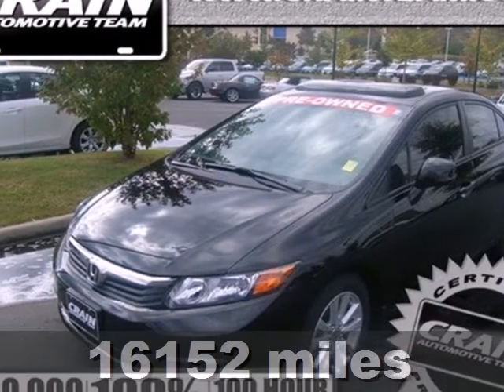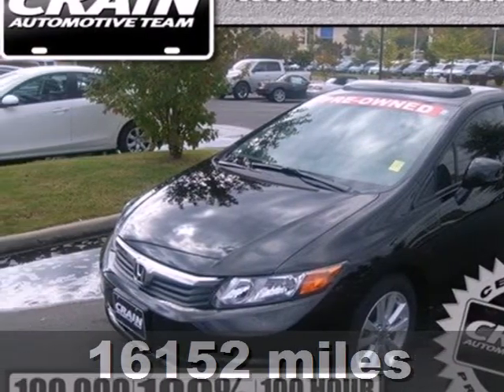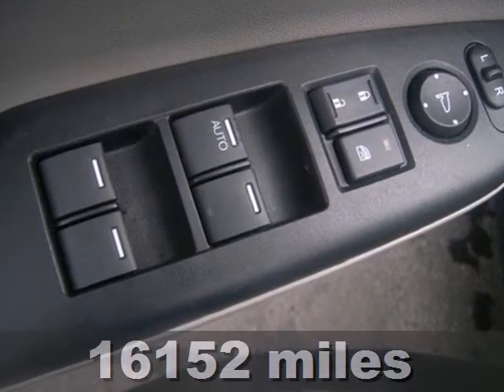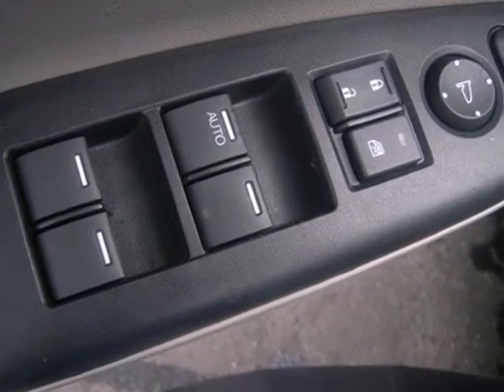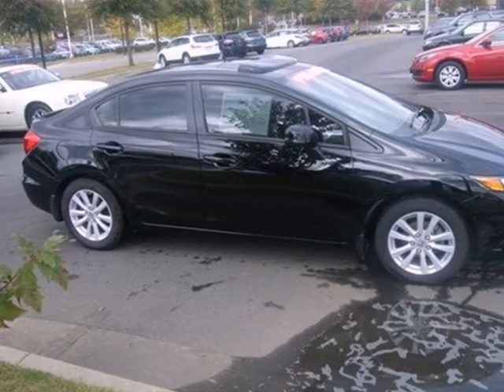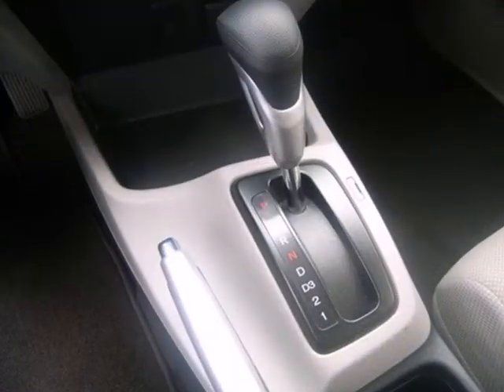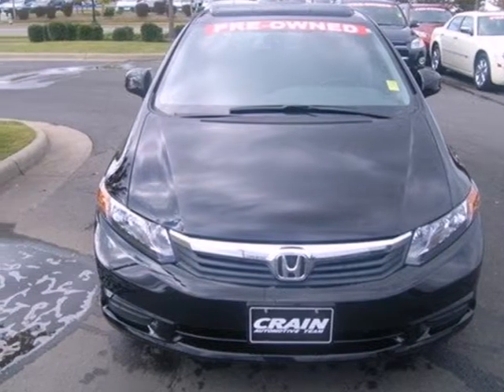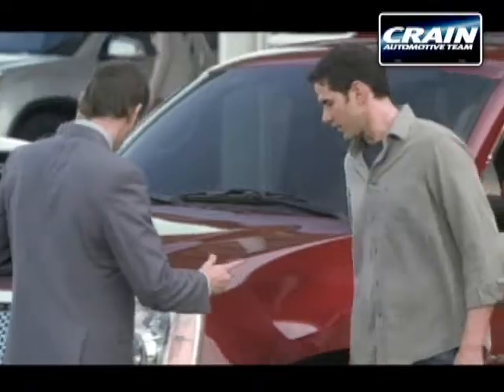2012 Honda Civic Sdn Little Rock AR Bryant, AR 2HS9600A - SOLD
SOLD - crainchevy.com SOLD - Call or visit for a test drive of this vehicle today! Phone: Year: 2012 Make: Honda Model: Civic Sdn Trim: EX Engine: Gas I4 Transmission: Automatic Color: BLACK Mileage: 16152 Stock #: 2HS9600A a onclick="cancelEvent(event);ceP(this);" href="javascript:;"Get Internet Price/aTHIS BLACK CIVIC SEDAN EX HAS ALLOY WHEELS AUTO MORE.. GREAT ON GAS TOO... AtCrain Chevrolet, we work hard to get you into the vehicle you have always wanted. That new, used, or certified pre-owned vehicle is waiting for you, and we work with a vast array of lending sources to make sure you will get the most complete and comprehensive financial package available. Crain Chevrolet's Service Department strives for 100% customer satisfaction. From general maintenance such as oil changes to major repairs, let Crain Chevrolet service your vehicle. Our dealership is one of the premier dealerships in the country. Our commitment to customer service is second to none. We offer one of the most comprehensive parts and Service Department in the automotive industry. Our primary concern is the satisfaction of our customers. Our YouTube Channel was created to enhance the buying experience for each and every one of our internet customers. Address: 9911 Interstate 30 Little Rock AR Bryant, AR 72209